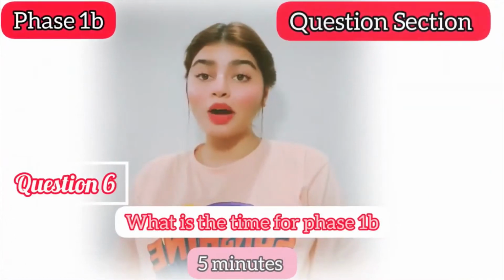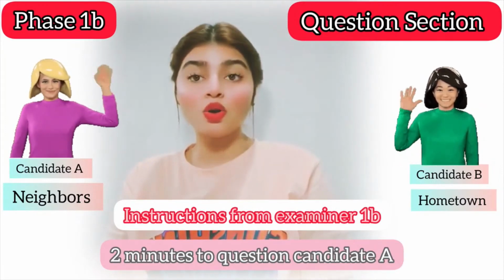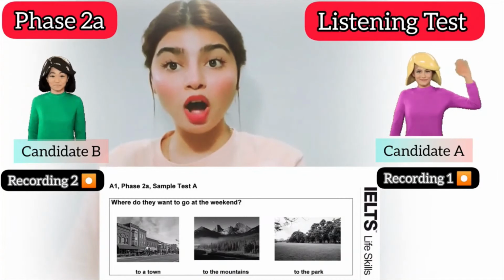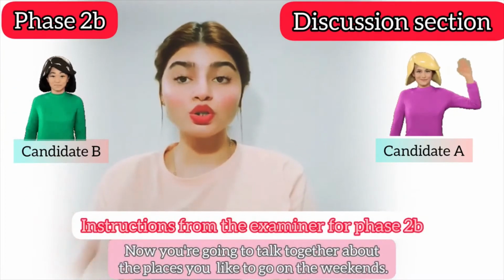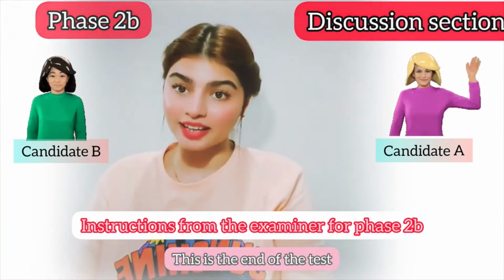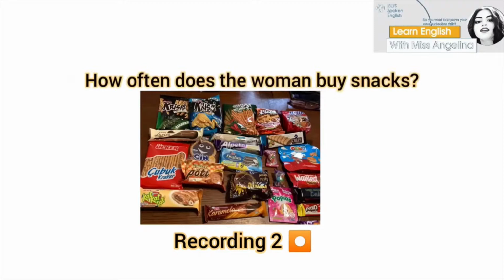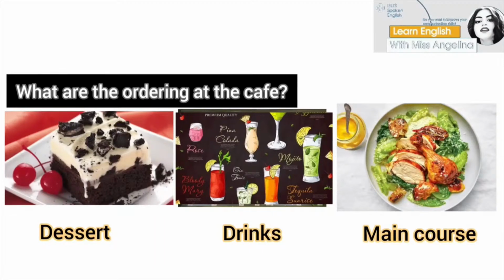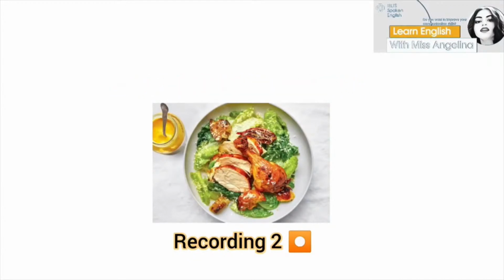IELTS A1 Life Skills Exam Tips and Topics || IELTS UKVI || Questions and Answers || 4 Sep 2022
IELTS Life Skills
A1 Speaking and Listening
 This test should not exceed 18 minutes.
4 – 5 minutes Phase 1a
[The Examiner will select questions from those provided in the test pack, in a variety of areas such as
name, nationality, work/study, where candidates live, and free time activities.
! 5 minutes Phase 1b
Now I'd like you to ask each other [signal] some questions.
________________ (Candidate A), I'd like you to ask ____________ (Candidate B) about the
 Neighbors.
________________ (Candidate B), I'd like you to ask ____________ (Candidate A) about  Hometown.
Now think about the questions you want to ask. You have one and a half minutes. You can
write down your questions if you want to,
Allowed 1½ minutes for preparation

(Candidate A), are you ready? Please ask ______________ (Candidate B) your
questions. [Allow up to 2 minutes.]
_____________ (Candidate B), are you ready? Please ask _______________ (Candidate A) your

4 minutes Phase 2a
In this part of the test, you are going to listen to two recordings and answer some questions.
You can make notes [indicate paper] if you want to.
You hear two people talking about their plans for the weekend. [Hand each candidate the booklet
open at the correct page.] Where do they want to go at the weekend? To a town, to the mountains,
or to the park?
3 – 4 minutes Phase 2b
Now you’re going to talk together about plans about the weekend . Talk to each other about
where do you like go and what do you like to do?